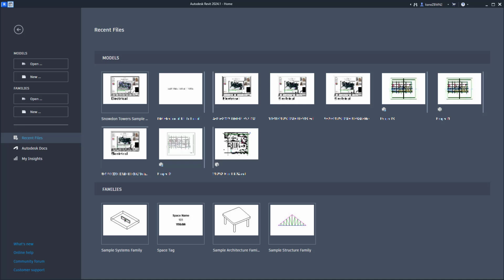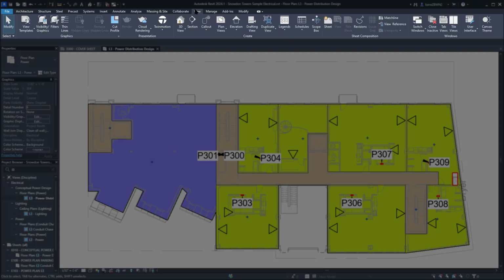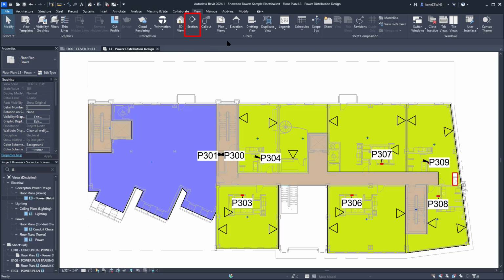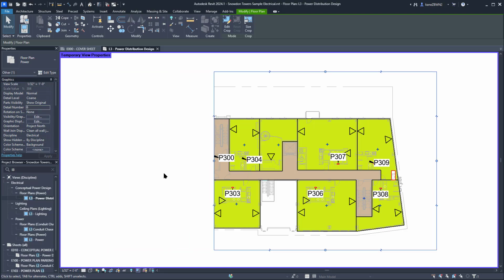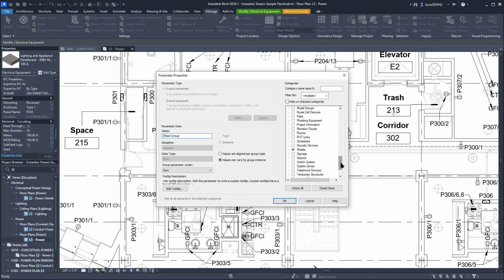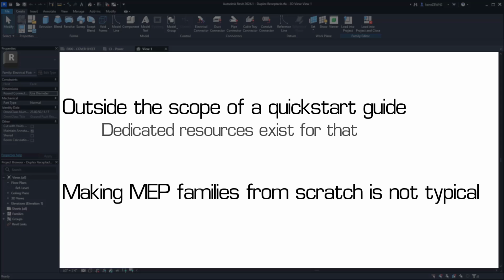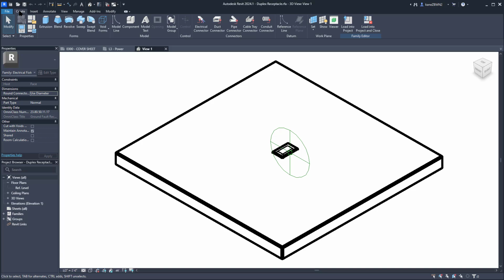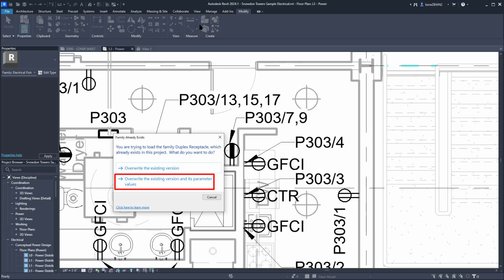Revit Basics for MEP | Part 1: UI, Navigation, & Infrastructure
Learn about the basics of the Revit UI, navigation, and infrastructure.

00:00 Intro
01:14 Home screen
01:43 Project Browser
02:19 Properties palette
03:22 Ribbons
06:02     How to hide ribbons you don't need
06:37 Keyboard shortcuts
07:00 View types, navigation, and configuration
13:25 Elements and parameters
16:35 Families
26:31 Outro